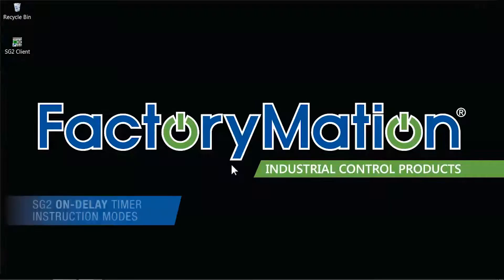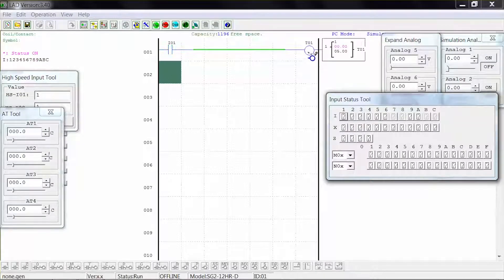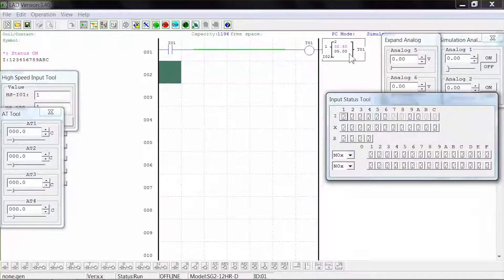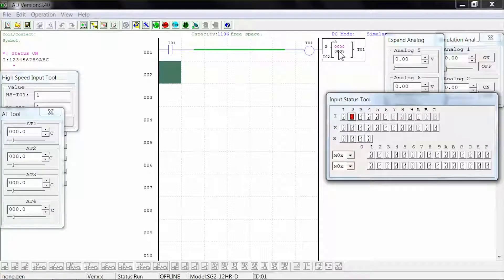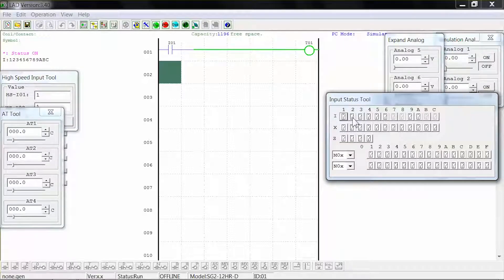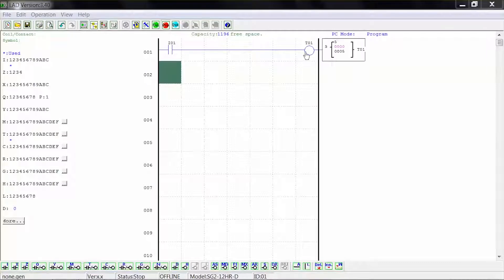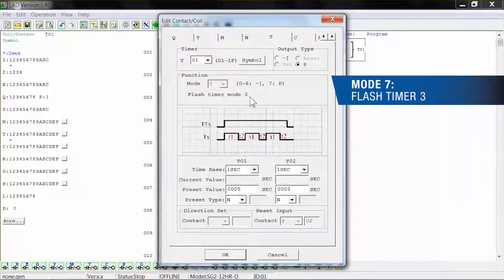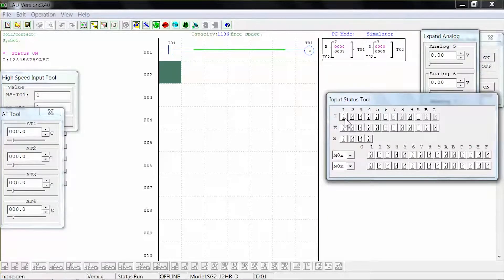AN-SG2-018: Timer Instruction Modes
Timer Instruction modes, definitions, and common inputs will be reviewed. We will be using the SG2 Client V3.4 software and Windows 7. Examples will be shown using the Ladder Logic program with the SG2-12HR-D model.